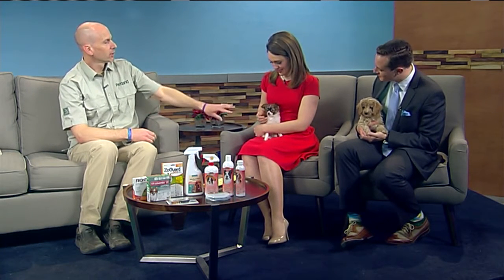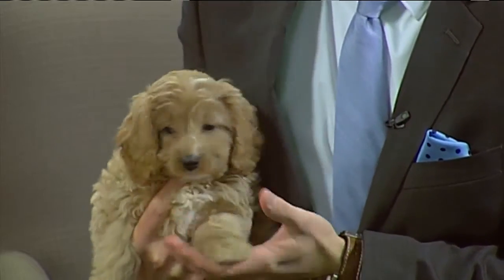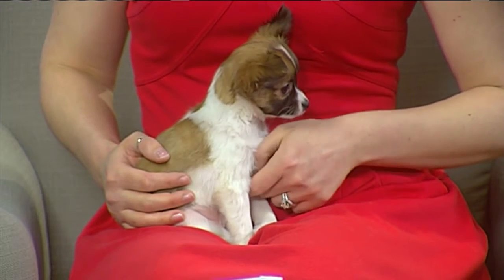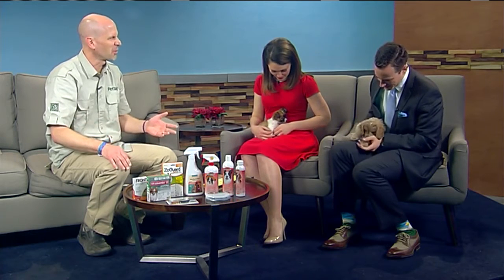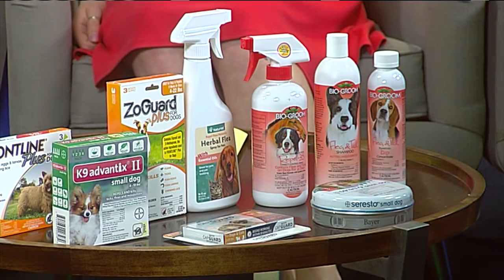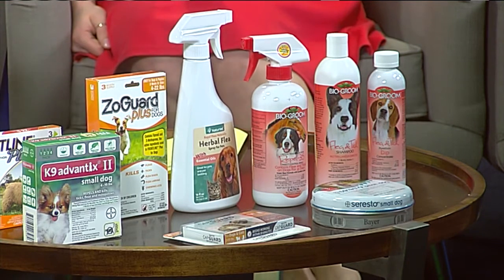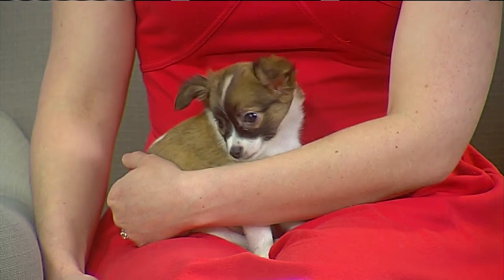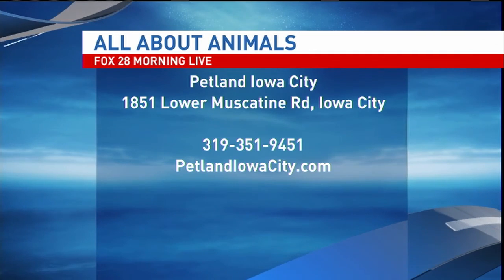Low Shedding Puppy Breeds 🐾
In this segment, Petland Iowa City discusses the differences is shedding vs. non/low-shedding dog breeds and the benefits that can come with low-shedding breeds.  Read on for more details.  Helpful tips on some of the top flea and tick preventatives are also discussed in the segment.  Watch for more great dog ownership tips!

Low Shedding Dogs:

If you don’t love the idea of regularly grooming a puppy or paying a groomer to do it for you, you might be considering a short hair dog. But are short hair dogs really easier to groom? Let’s explore some of the advantages of caring for short hair dogs

Grooming takes less time!

For humans and dogs alike, grooming will always be a factor, but with short hair dogs, the time investment is decreased. If you have ever had long trees then you know that it takes extra time to wash, dry, style and maintain, but having short hair doesn’t eliminate the need to care for your hair.  The same applies for pups. There’s way more care and attention needed with long hair puppies than short hair puppies. Doggies with long and flowing manes mean time spent brushing and sometimes wrestling with your pup to sit still while you tend to their tresses. Be honest with yourself before you buy a dog. If you are someone who cannot spare the time or effort to brush your dog’s coat regularly, then it’s borderline cruelty to get long hair puppies. Short hair puppies typically need a quick brush or two and that’s it!

More time for play

As we mentioned, it can be a hassle to constantly brush long hair puppies. Would you rather spend your time petting your dog versus working to keep their fur from matting, tangling, or potentially getting caught in their nails? Are you someone who would rather have the loving companionship of a dog, instead of grooming them? Are you someone who loves to play, but hates to brush, if so short hair puppies might be right for you.

Less time cleaning!

All dogs shed to some degree. We won’t dispute that, however long hair puppies are more likely to put the “fur” in furniture! Are you willing to constantly clean up little fur balls found around your home? If your answer is “no,” then short hair puppies might be best for you. Do you want to keep lint brushes handy in each room and in your car? If the answers are “no,” then long hair puppies may not be best for you.

No Lint Brush Zone:
Going for a night on the town or simply leaving out for work doesn’t have to involve giving your clothes a once or twice over with a lint brush if you own a dog! Take a look at this list of dog breeds that don't shed that fit well with your wardrobe!

Poodles
This is no secret. It’s well known that Poodles, and pretty much any hybrid mix of them, are no shed puppies! Intelligent, lively, and lovable – there’s no wonder they are such household treasures. They are favorites in homes of animal lovers with allergies, as they’re hypoallergenic and happy little campers.

Miniature Schnauzer
Mini Schnauzer puppies have a thick, wiry, double coat, which came in handy while they dug into the ground, as it naturally kept off debris. As an added benefit, they do not shed much, so they are pretty much perfect for potential dog owners who have allergies.

Bichon Frise
The Bichon Frise has a beautiful coat, but what makes it even more spectacular is that they are hypoallergenic. Their coats shed very little and is rather comparable to that of a Poodle. The longer their hair grows, the cuter and curlier it gets. Visit the groomer every 6 – 8 weeks to keep your Bichon looking radiant!

Wheaten Terrier
Wheaten Terriers are no shed puppies that are extremely gentle. They get along swimmingly with children, cats, dogs, and strangers very well. The most notable commonality to other Terriers is their stubbornness, so you’ll need to take some time to train them.

Maltese
Sporting a thick coat of hair instead of fur, these little dogs don’t shed. On the contrary, they require occasional haircuts to keep their coats in check. They are hypoallergenic, making them great for persons with allergies.

Shih Tzu
Bred to be your best friend, they fit the bill! These no shed puppies are lap dogs and love to be right by your side. They are simply gorgeous, but sturdy little dogs. Their silky but fluffy soft hair won’t decorate your clothing at all!

West Highland Terrier
Westie no shed puppies are highly intelligent and quick learners, with one of the most famous doggie faces. They have graced the covers of dog brand foods for ages and warmed the hearts of hundreds. Their long white fur won’t tarnish your short black dress!

Petland Iowa City
1851 Lower Muscatine Rd.